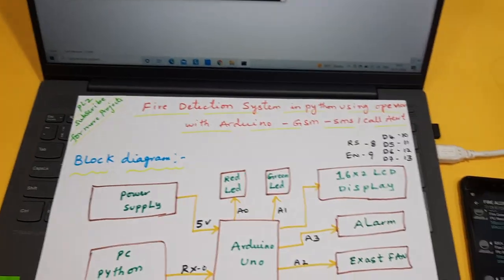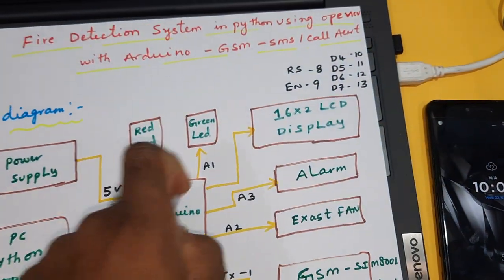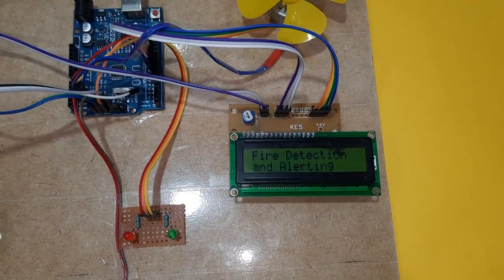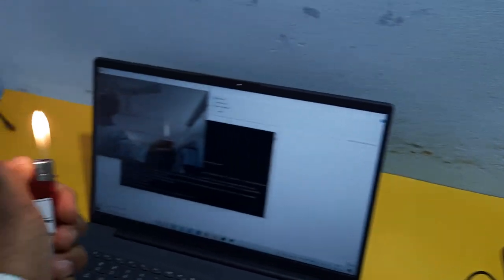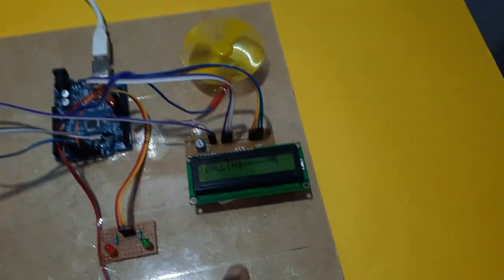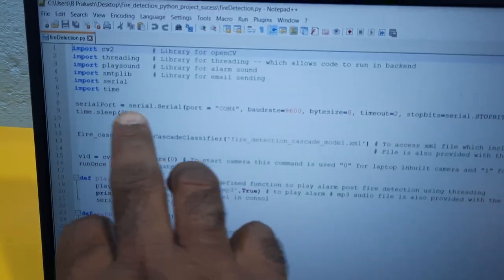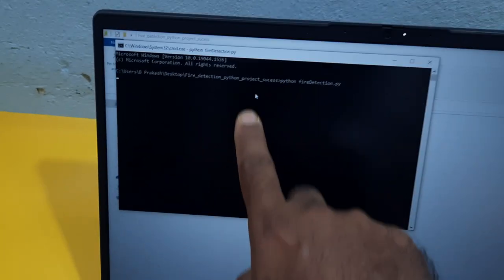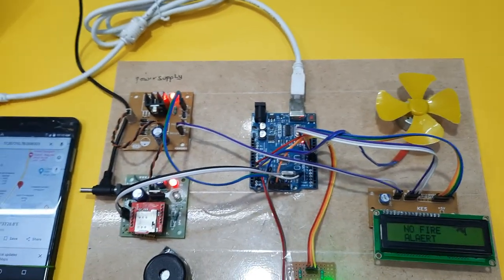Smart Fire Detection Using OpenCV and Python With Arduino - GSM - Call Alert and SMS Notification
Fire Detection Using Python OpenCV, CNN - Keras and Tensorflow | GSM Based Fire Alert System Call and SMS Notification Using Arduino Uno | Fire Alarm with Siren and Water Sprinkler System Using Raspberry Pi Pico | Smart Fire Detection using OpenCV and Python | Fire Detection System in Python using Opencv | Fire Detection using OpenCV | Python  | Fire Detection System in Python using Opencv.
1. Project Abstract / Synopsis
2. Project Related Datasheets of Each Component
3. Project Sample Report / Documentation
4. Project Kit Circuit / Schematic Diagram
5. Project Kit Working Software Code
6. Project Related Software Compilers
7. Project Related Sample PPT’s
8. Project Kit Photos
9. Project Kit Working Video links
1. IoT based Fire Detector & Automatic Extinguisher using NodeMCU ESP8266 Blynk Notification,

2. Remote Home Security Alarm System Using GSM | GAS | FIRE | LDR | PIR,

3. Fire Alarm with Siren and Water Sprinkler System Using Arduino,

4. Fire Fighting Robot Controlling using Arduino with Bluetooth/WiFi,

5. Iot Based Fire Department Alerting System Display on Google Maps,

6. Fire Detection and Alerting System using Arduino - GSM - GPS | Call Alert and SMS Notification,

7. Fire Detection System in Python using Opencv,

8. Smart Fire Detection using OpenCV and Python,

9. Fire Detection System in Python using Opencv,

10. Fire Detection using OpenCV | Python ,

11. Fire Detection System in Python using Opencv,

12. Fire Detection using OpenCV and Python | Fire Detection   OpenCV,
Python, Keras and Deep Learning,

13. Fire and smoke detection with Keras and Deep Learning,

14. Smart fire detection using opencv and python,

15. fire-detection using image processing python code github,

16. fire detection and localization using surveillance camera project source code,

17. python code for fire detection using raspberry pi

18. fire detection and localization using surveillance camera ppt,

19. fire detection python code,

20. fire detection and localization using surveillance camera github,

21. fire detection from real time video using opencv,

22. fire detection using image processing source code,

23. Flame Detection with OpenCV and Python,

24. Fire Detection using OpenCV and Python | Fire Detection System | Python,

25. Fire Detection python with OpenCV,

26. Fire detection / Disaster prevention / Real time / pythorch, python tutorial, opencv, yolov5,

27. SMART FLAME DETECTION CAMERA,

28. Detecting California Fires using Python (Smoke Detection),

29. Fire and Smoke Detection using OpenCV, || RaspberryPi || Flame Sensor,

30. Fire Detection and suppression system along with SMS alerts RaspberryPi+OpenCV+Python,

31. Building a Smart Intruder Detection System using OpenCV, Python and Mobile,

32. Fire Detection using haar,

33. Fire detection camera by python,

34. SMART SMOKE DETECTION ALARM USING ARDUINO || PYTHON AND MQ2 SMOKE SENSOR. || PYTHON VOICE ALARM,

35. Smart Fire Detection - Fire detection,

36. FIRE & SMOKE DETECTION (english language),

37. Fire Detection Using  OpenCv &  Image_Processing,

38. Fire Detection using color masking. OpenCV and Python,

39. Fire And Smoke Detection Without Sensors Through Image Processing(Paper Presentation),

40. Fire Detection System using Sensors and Image Processing,

41. Jovision Intelligent Analysis-Flame Detection,

42. AI Fire Detection with OpenCV(Python) and Arduino - Simple and Easy,
43. Fire Detection with AI-Smart Camera,

44. Seminar about smart fire alarm system using arduino,

45. AI | FIRE DETECTION USING YOLO3,

46. Fire Detection Python,